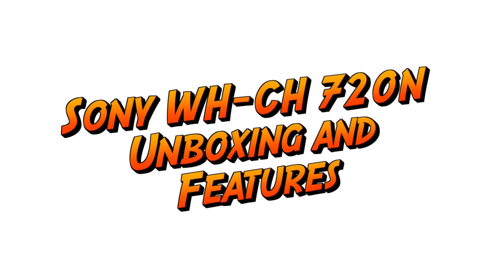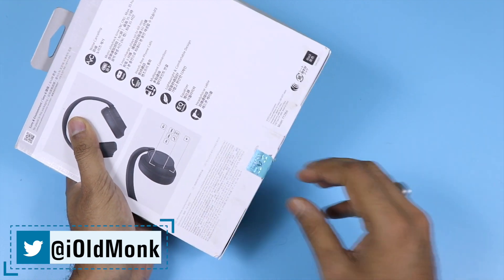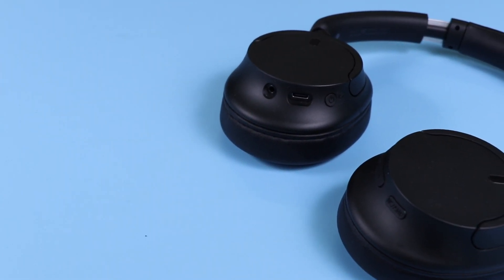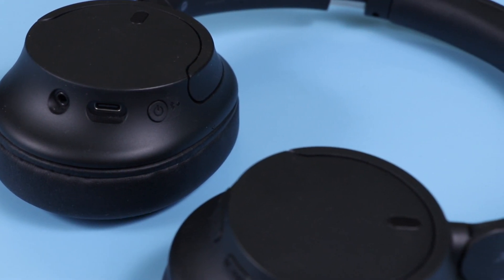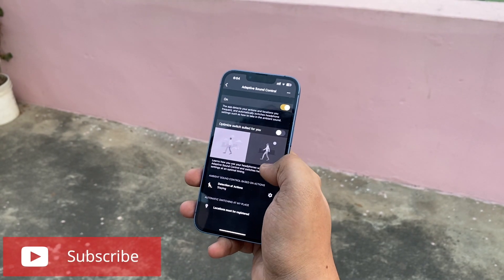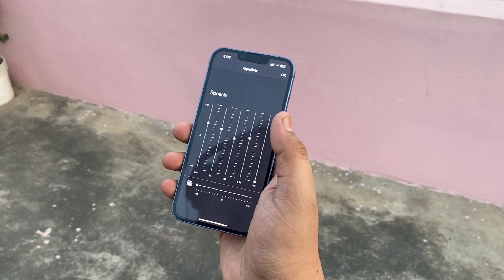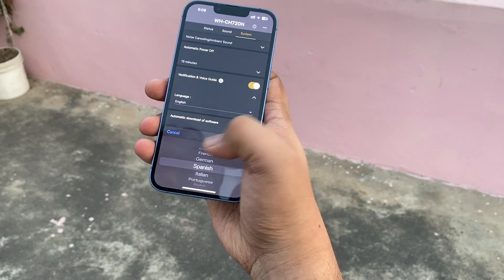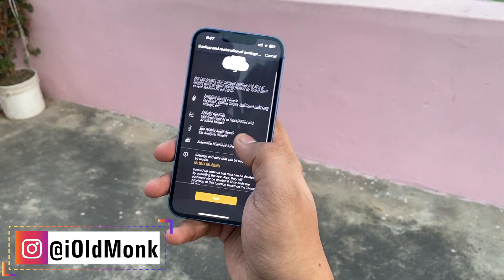Sony WH-CH720N Review: Affordable Noise-Cancelling Headphones | Budget WH-1000XM5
Sony WH-CH720N Review: Affordable Noise-Cancelling Headphones

Sony WH-CH720N will be available in Blue, Black and White colors. It is priced at Rs. 9,990.